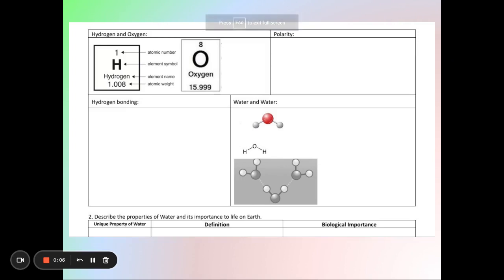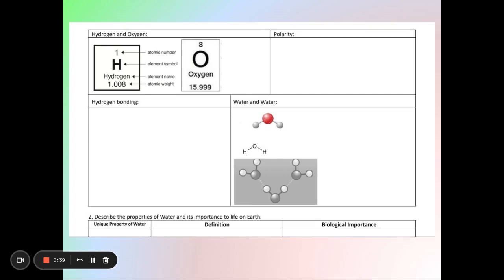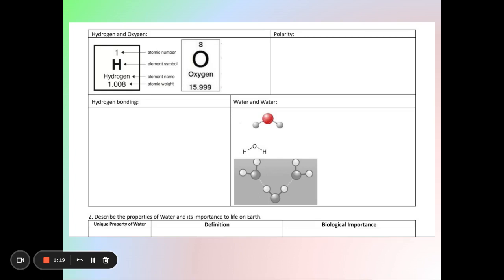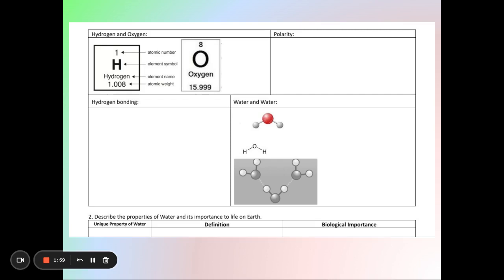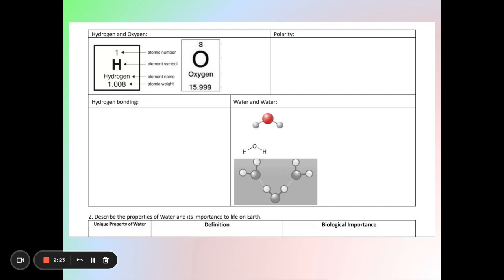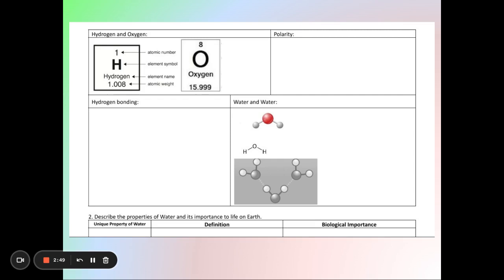Instructions on drawing a water molecule in your notes